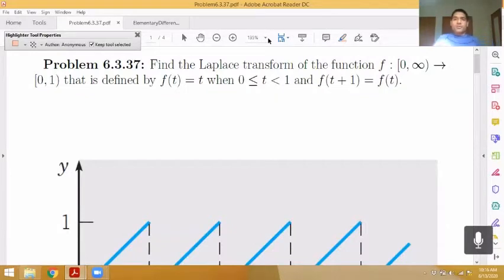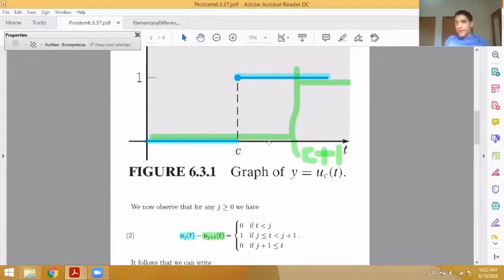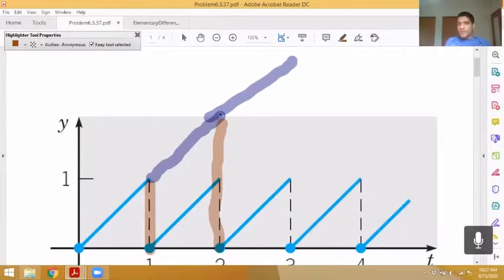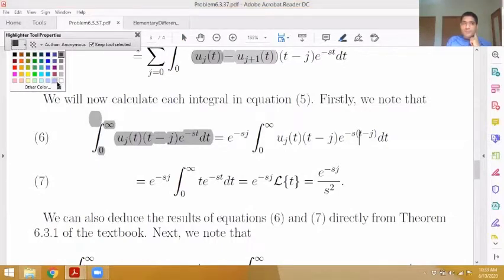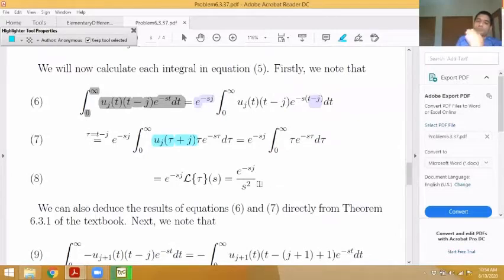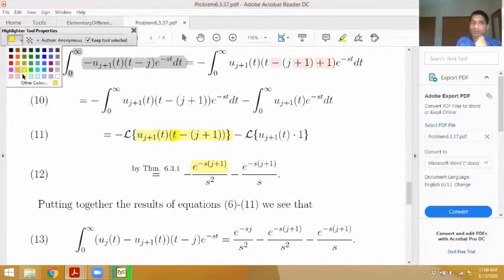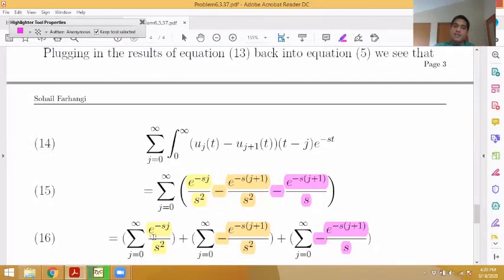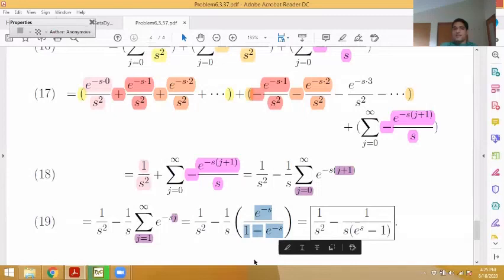Calculating the Laplace transform of a periodic function.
In this video we go through a solution of problem 37 in section 3 of chapter 6 of the 10th edition of Boyce and Diprima.